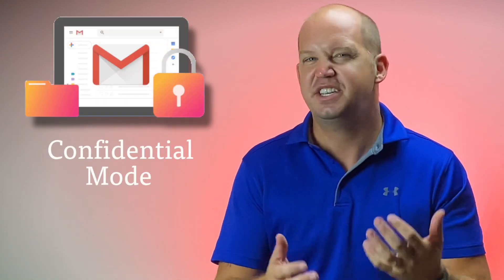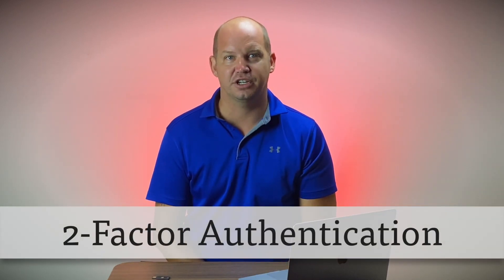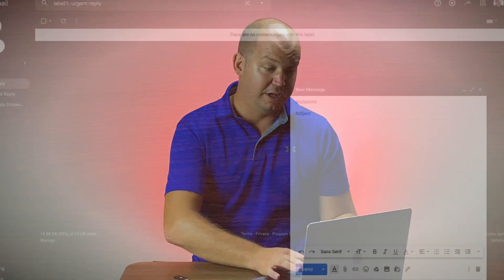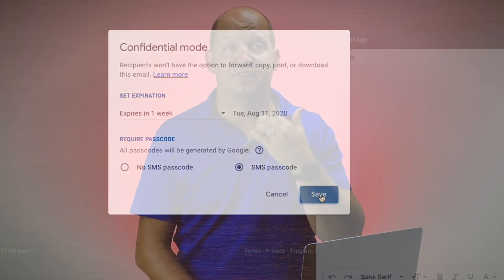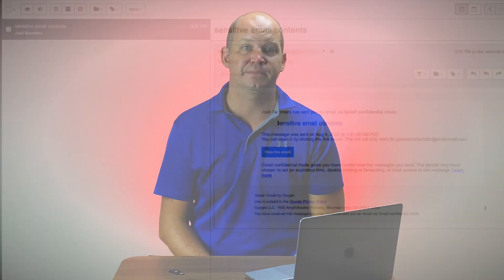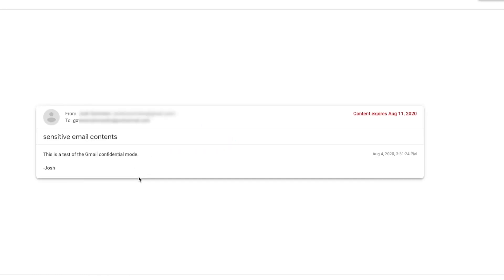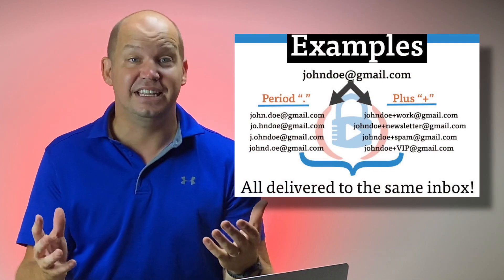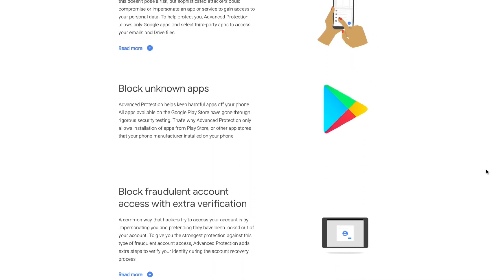Using Gmail Confidential Mode to Send Sensitive Emails (Tutorial)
Self-destructing emails aren't only found in the movies! Learn how to use Gmail's Confidential Mode to send emails that expire as well as those that require a special passcode to view. Become a Gmail power user!

This video is a visual explanation of this article on All Things Secured

Video Timestamps
0:00 - Countdown Sequence
0:40 - Tech Tip Tuesday Introduction
1:00 - Quick warning
1:38 - Using Gmail Confidential Mode
2:31 - Opening a Confidential Email
2:48 - Privacy Disclaimer!
3:17 - Gmail Bonus Tips

Even though the Gmail Confidential Mode has been around for year, many users don't know that it exists. In this Tech Tip Tuesday video, Josh explains how it works and shows you exactly how you can send a confidential email in Gmail as well as how to receive and open that email in both Gmail and other email providers.